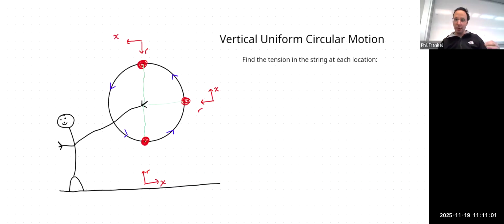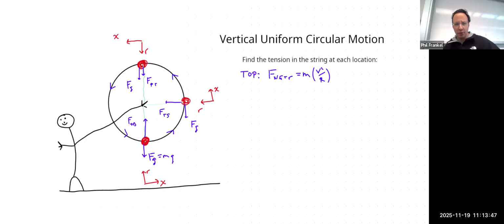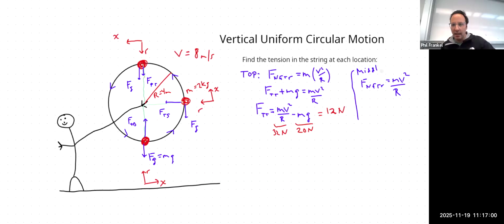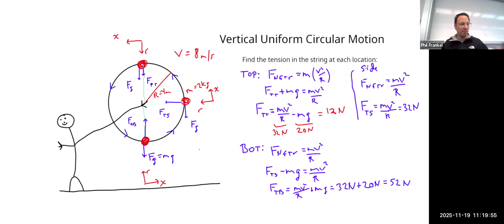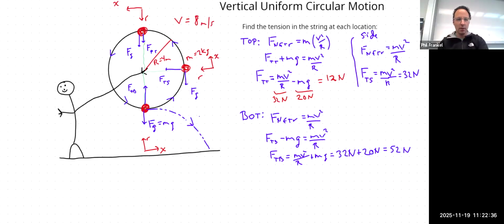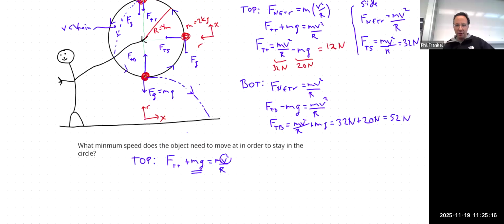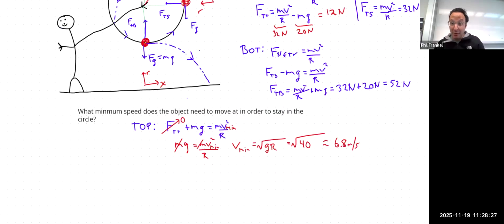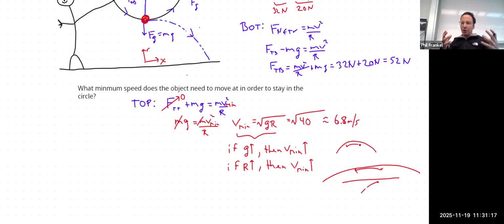Vertical Uniform Circular Motion